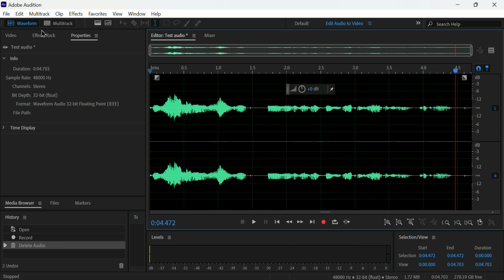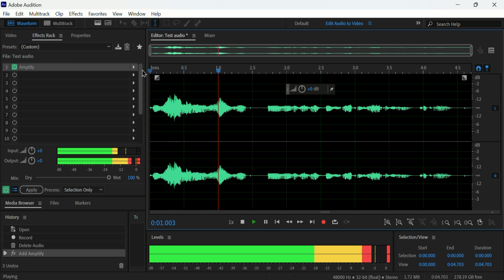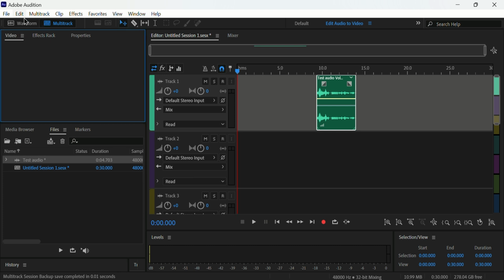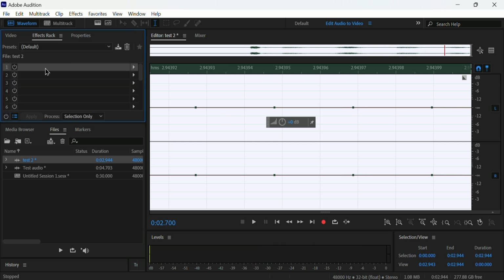AUDITION TUTORIAL chiochanballardelijah